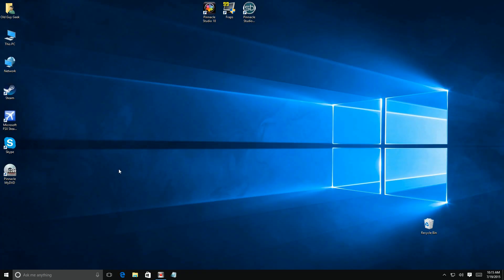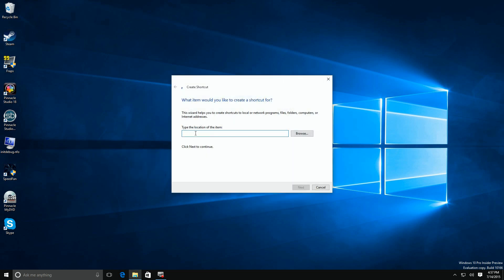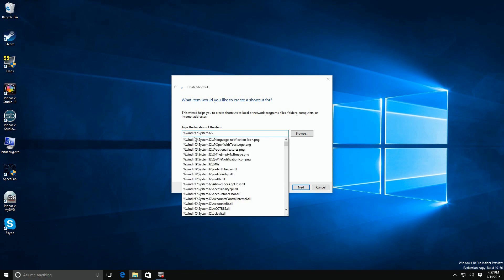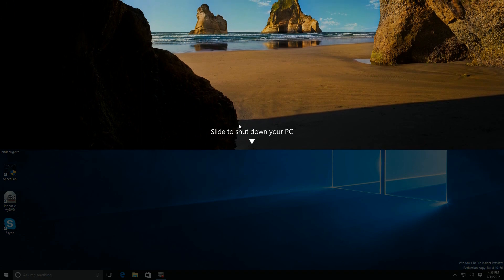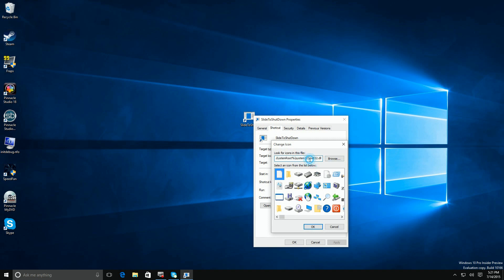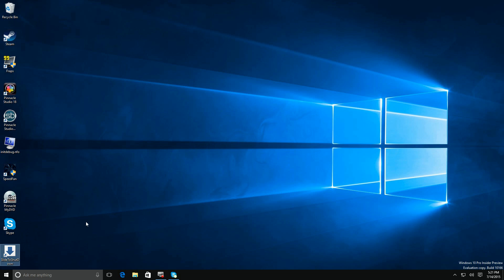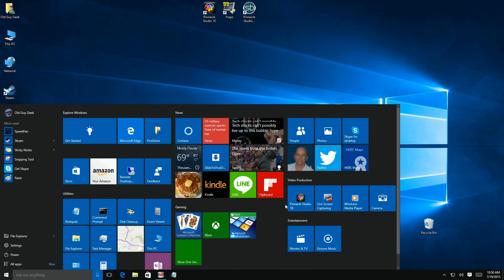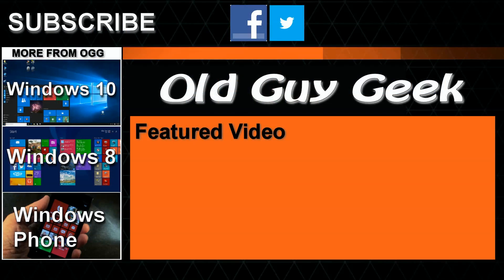Windows 8 & 10 Single Click to Shutdown Your System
If you are like me you're even too lazy to find the Windows Start Menu Icon, then the Power Button on the Menu and then choose Shutdown.

Here's a little routine that is included in Windows that invokes the slide down to shutdown function.  All you have to do is to create a desktop shortcut or a tile to click on.  Once you do, the slide down screen appears and one swipe... Voila!!! You are shutting down.

Here's the command to type into the shortcut window..

C:\Windows\System32\SlideToShutDown.exe